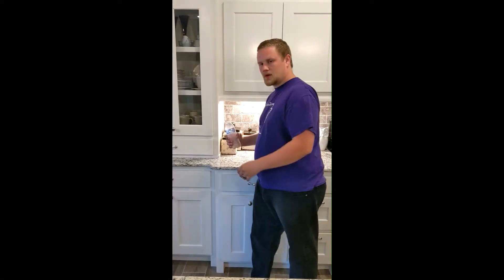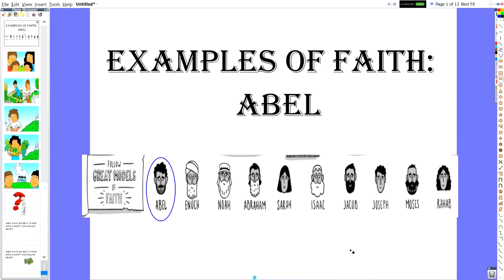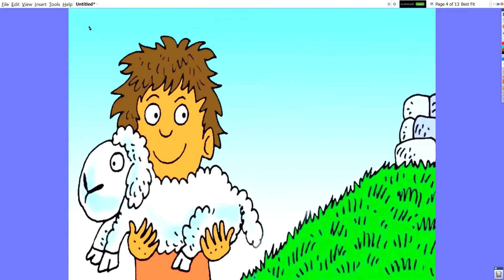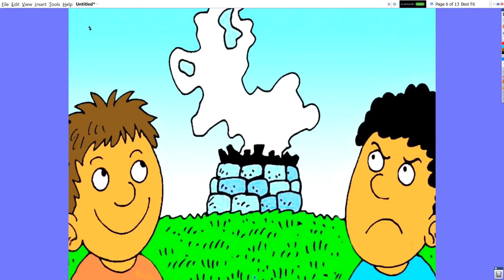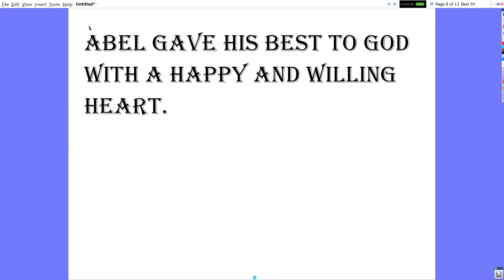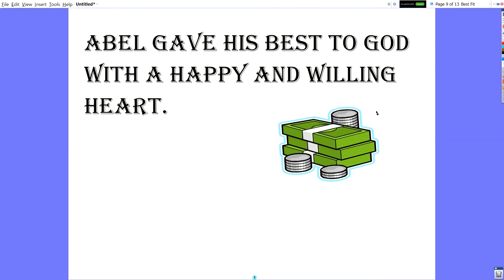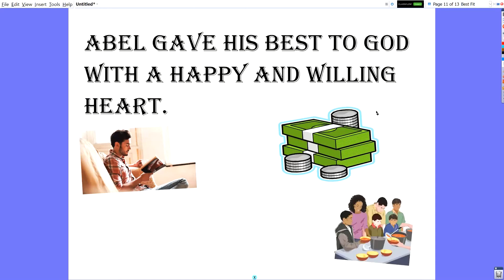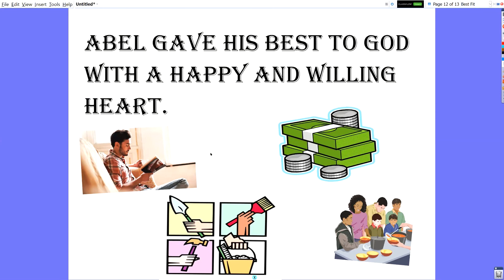Kids Church Episode 10: Abel's Faith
Mr. Josh continues the faith Discussion with what we can learn from the story of Abel